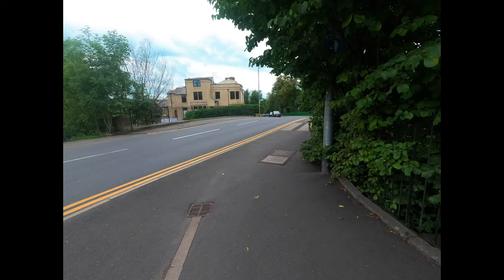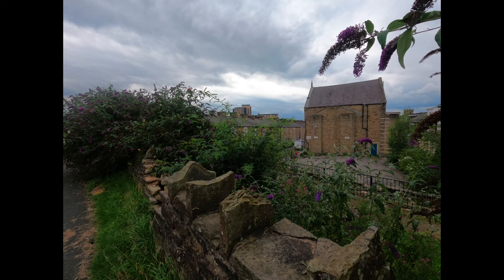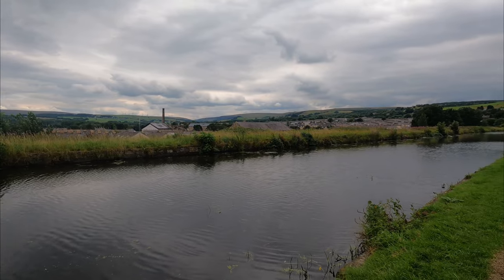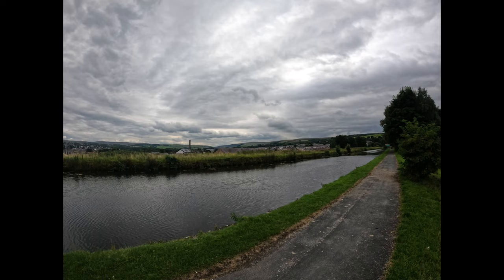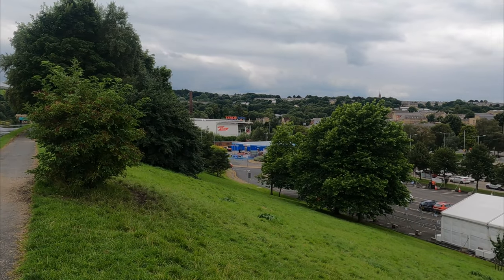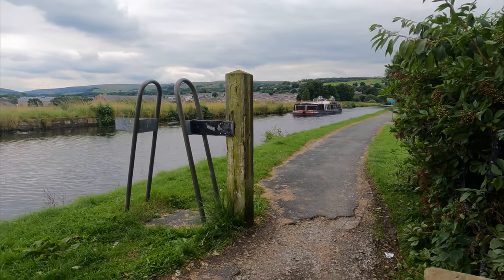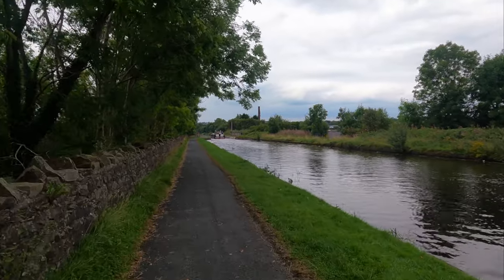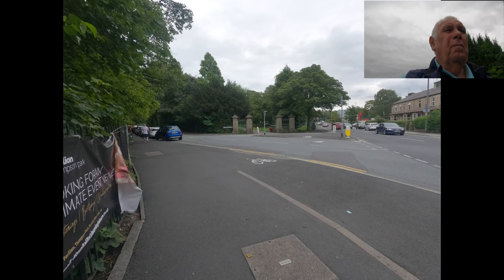Burnley Canal and the straight Mile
A walk on the straight mile on the Leeds Liverpool canal